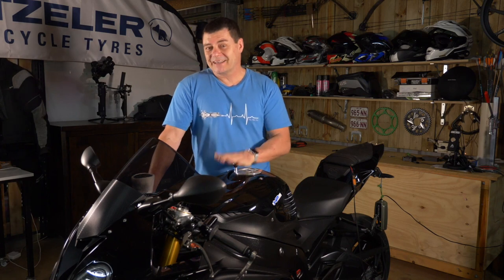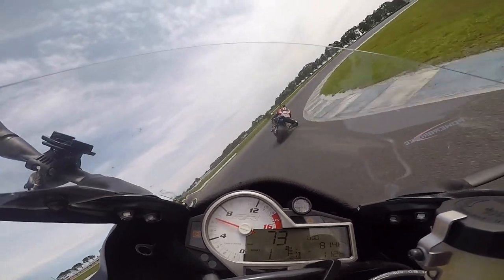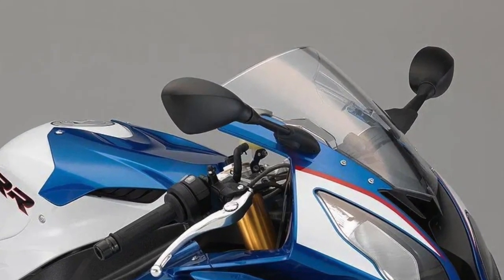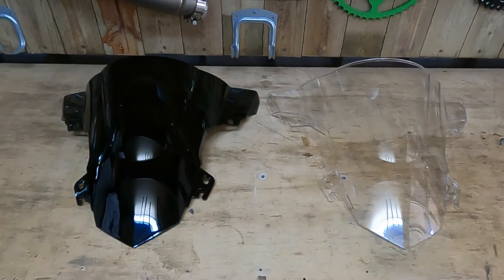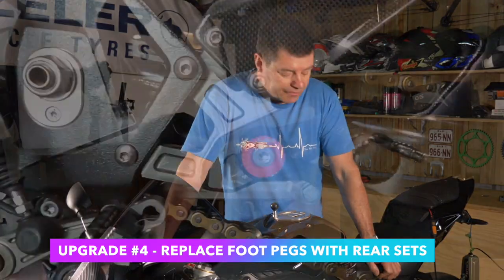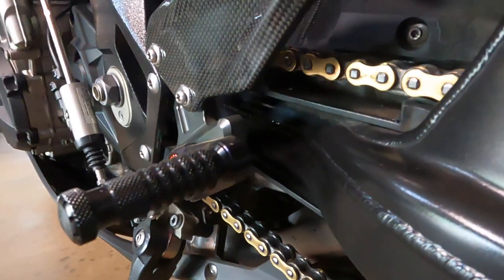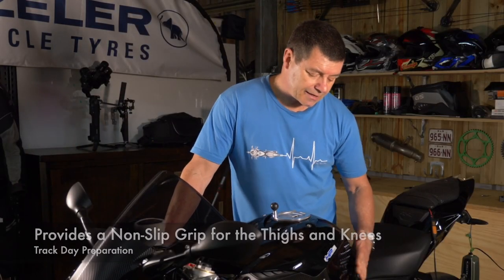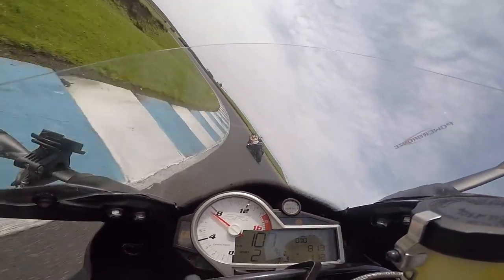Prepare Your Bike for Track Days - 5 Sports Bike Upgrades You Should Consider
This series of videos focuses on answering the question - How do I prepare my bike for track days?
In this episode, I look at 5 relatively low cost upgrades you should consider before anything else that will ensure you get the best out of your bike and yourself at any track day.
The outcomes you will get from these upgrades include:
- Good braking under more extreme conditions than regular road riding
- Less buffeting from the wind at high speed
- Levers that are less likely to get broken in the event of a fall
- Good attachment to the bike

Music used under license from Artlist - 490757
Song - Unexpected Moment (Short Version)
Artist - Feet on Water